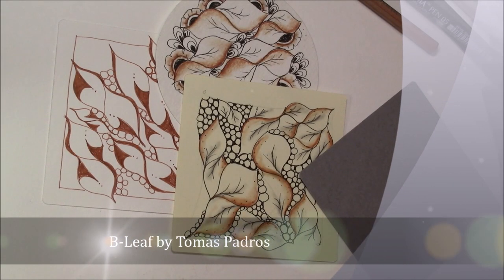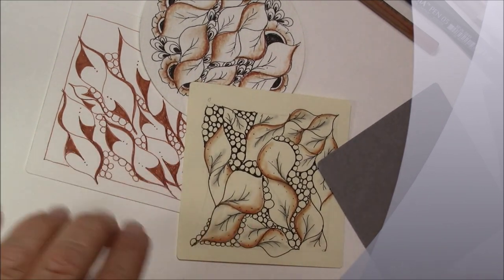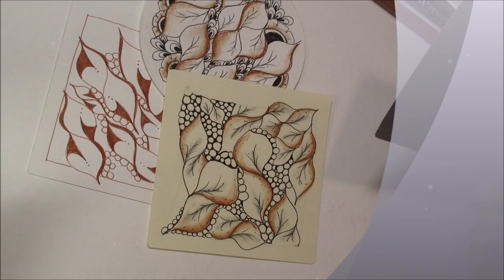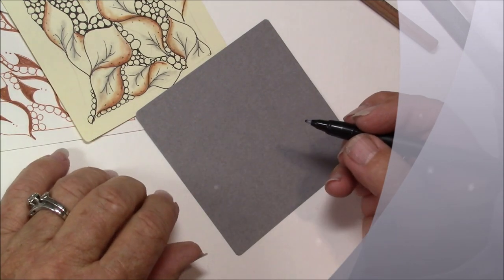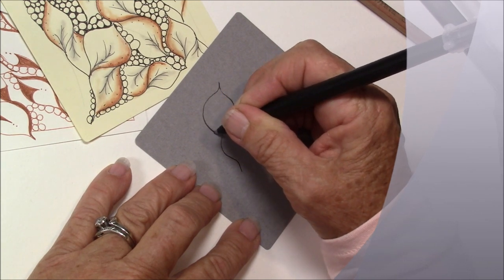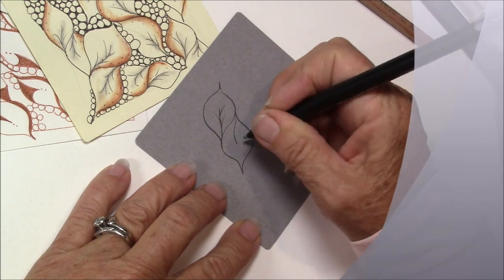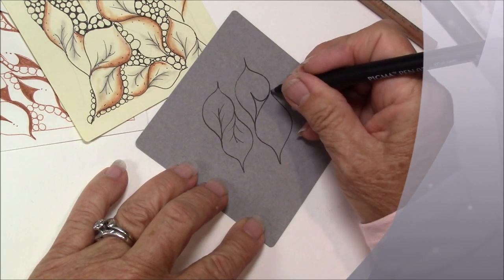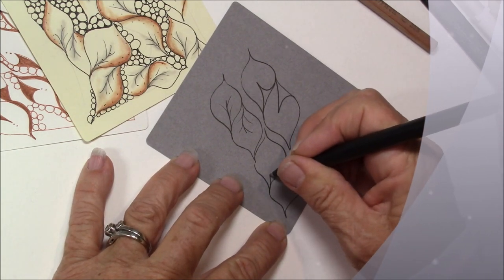Tangle Art Lesson B-Leaf tangle pattern #348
I love Tomas Padros tangle patterns, you just can't go wrong with one of his patterns.  They just seem to flow out of the pen.  I added a little twist to this one and for a fall tangle, you can't go wrong. Enjoy